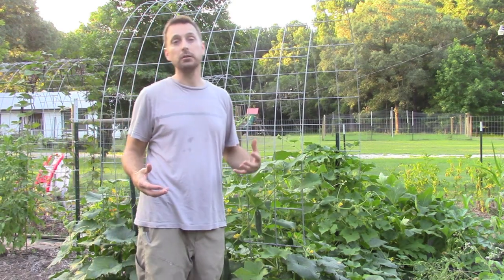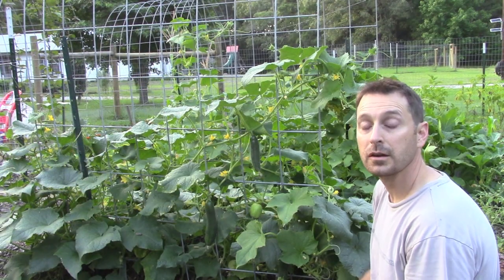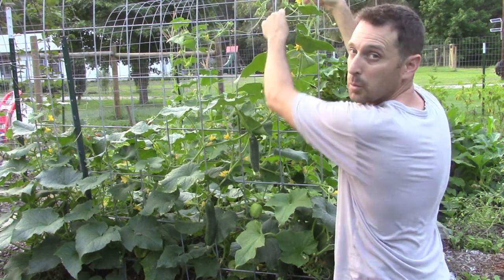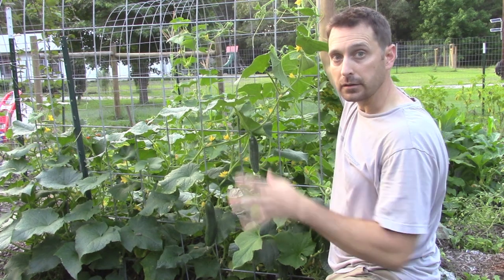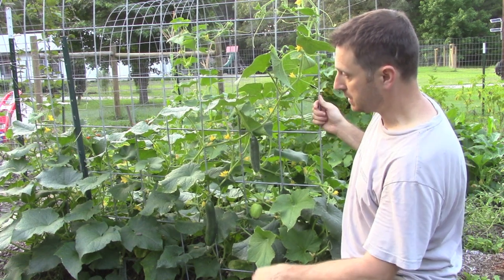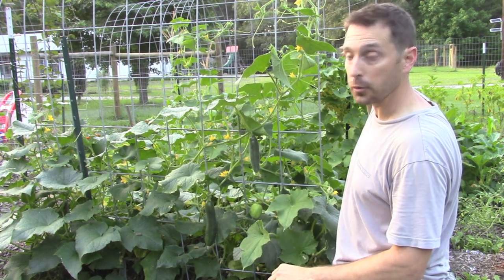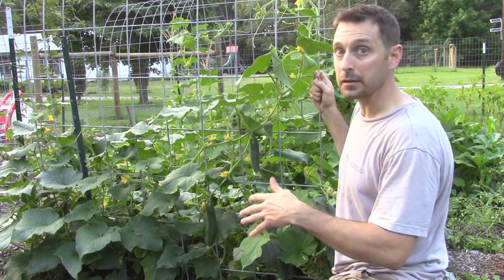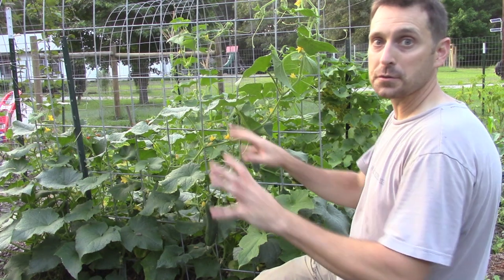How To Train Cucumbers Up A Trellis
An easy way to save space in your garden is to train your vining vegetables up onto a trellis. This makes it easy to pick the cucumbers, saves space, brings light and air into the center of the plant, and looks nice too. We show you how to get your cucumbers growing up the trellis and how we utilize a cattle panel as an easy method of creating that trellis system.